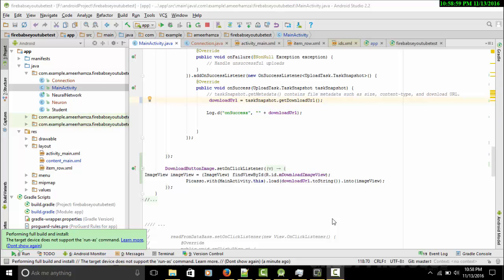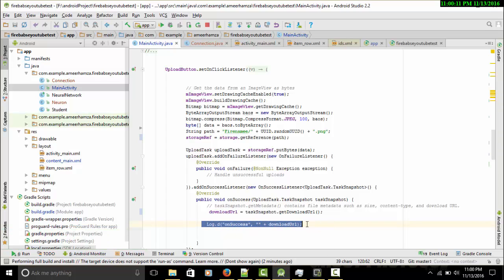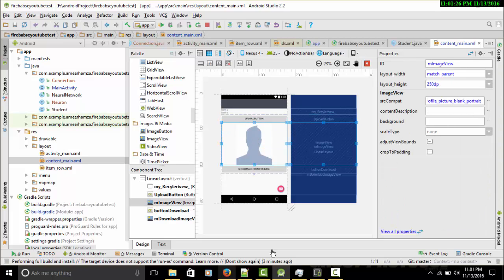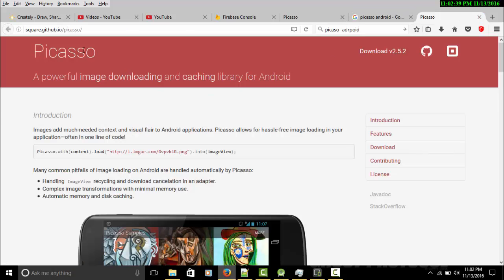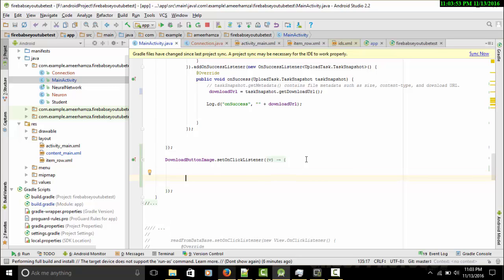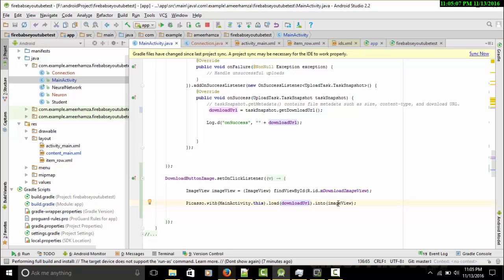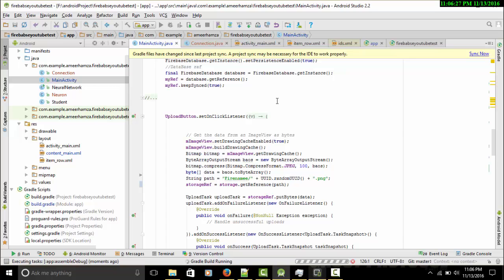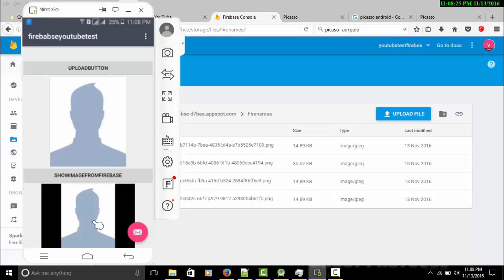[depricated ]firebase download image from storage in android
firebase download image from storage in android